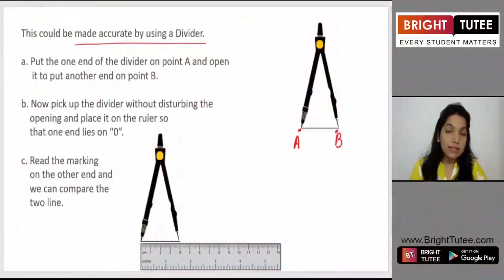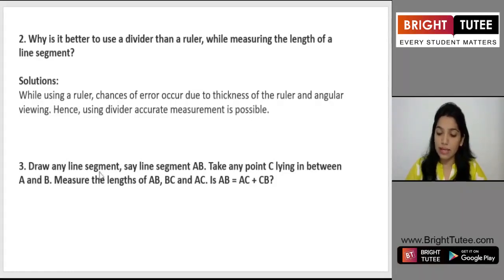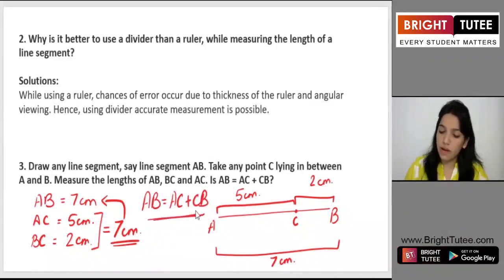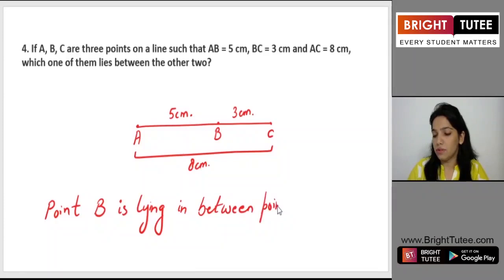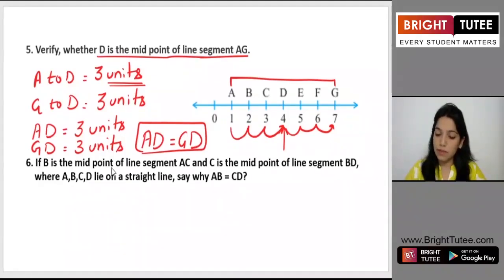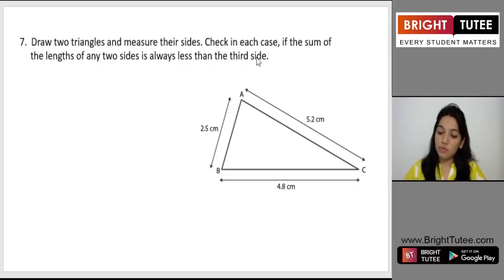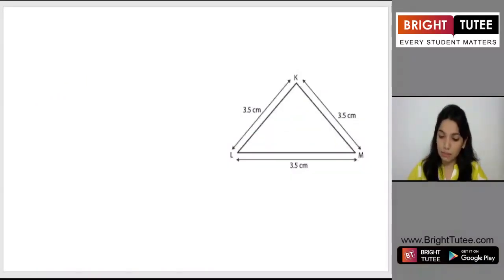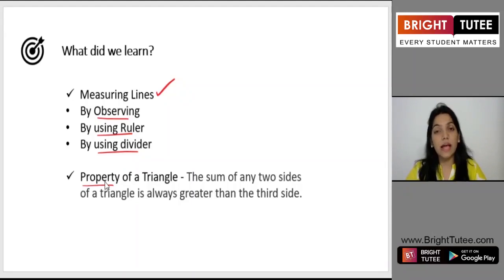01 2 Measuring Line Segments Part 2